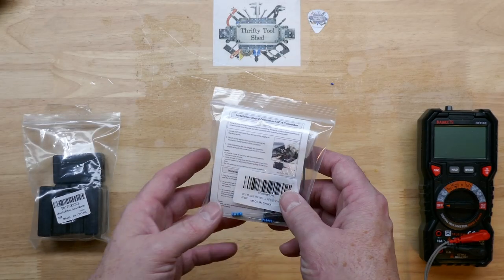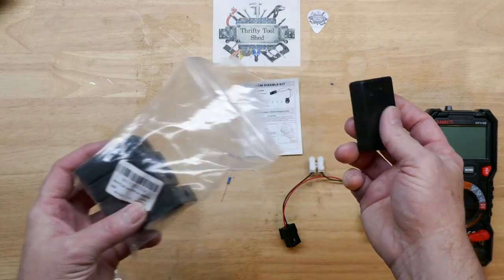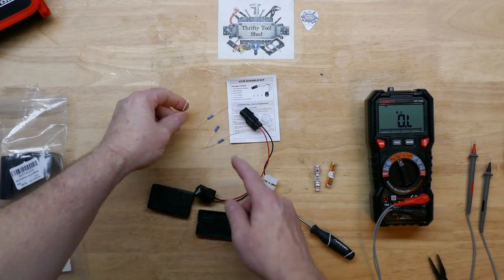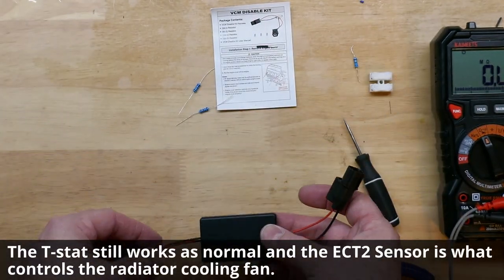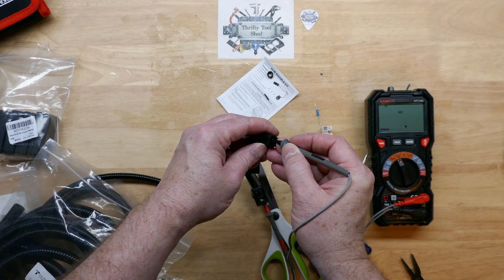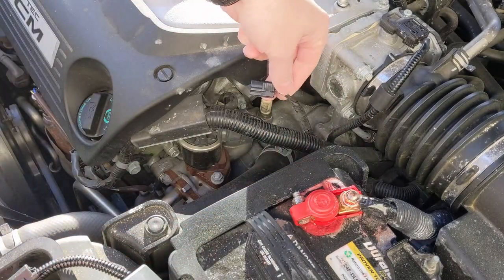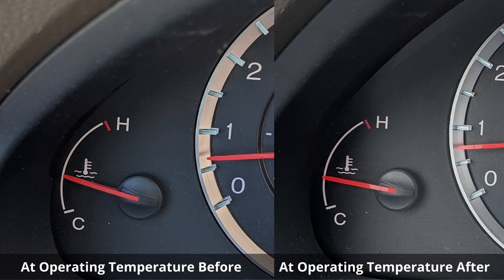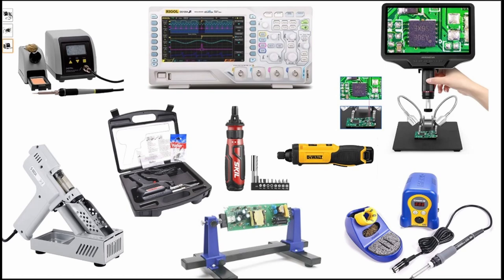Honda Accord 8th Gen VCM Disable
In this video we take a look at a cheap VCM Disable kit "Muzzler" for the 8th Gen V6 Honda Accord. This kit helps slightly reduce the temperature reading of the engine so the VCM will not activate. The VCM system looks for the engine to be at optimum temperature before it will allow VCM or "ECO mode" to activate. By simply keeping the reading slightly lower the engine will stay running on all 6 cylinders. I will gladly give up a couple of MPG to stop the oil consumption and many other negative effects of the VCM system.

Amazon Link to VCM Disable (Muzzler) Kit if needed:

Amazon Link to small ABS project boxes if needed:

Amazon Link to electronics safe silicone if needed:

Amazon Link to Wago InLine Lever-Nuts if needed:

Amazon Link to wire wrap if needed:

200MHZ Rigol DS1202Z-E scope if needed

0-60V 0-5A Power Supply if needed

150W Load Tester if needed